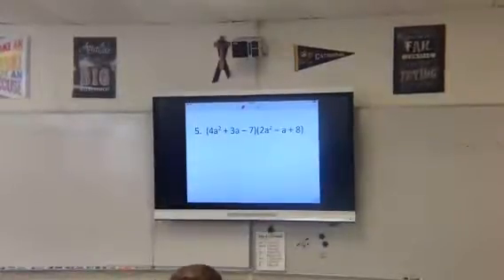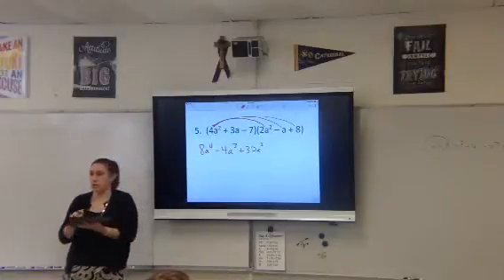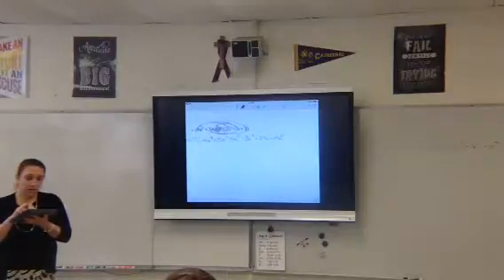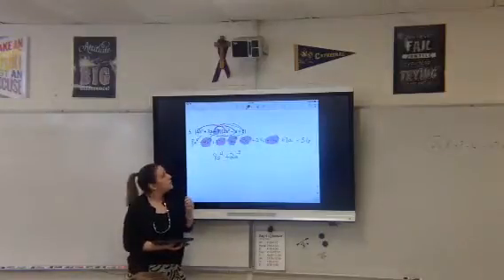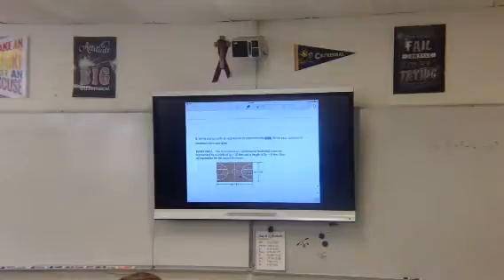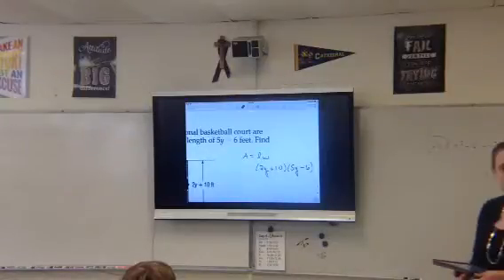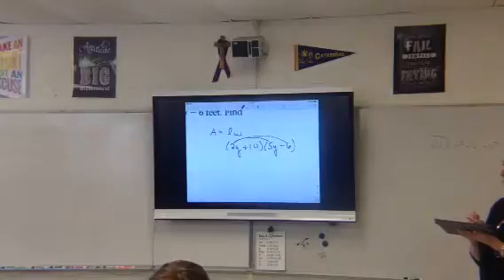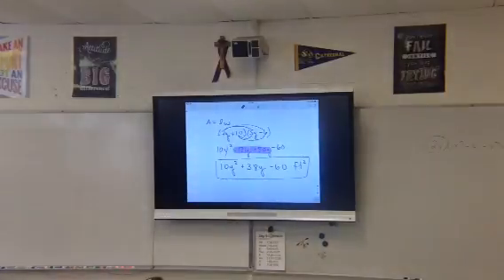Part 2: 8-3 Lecture Notes